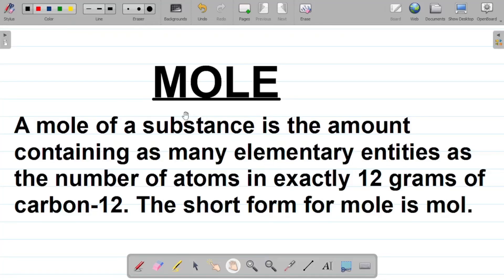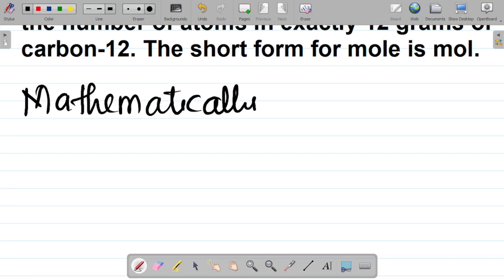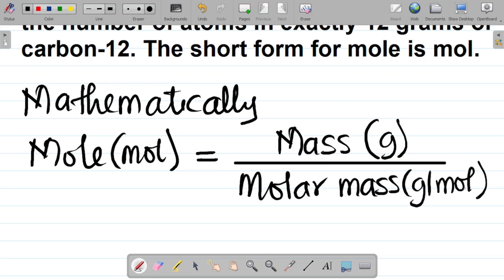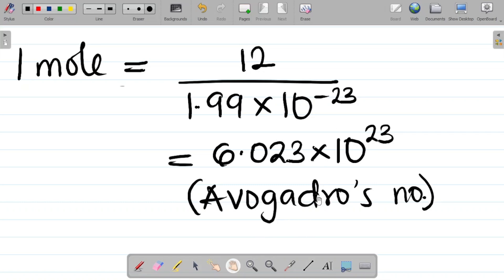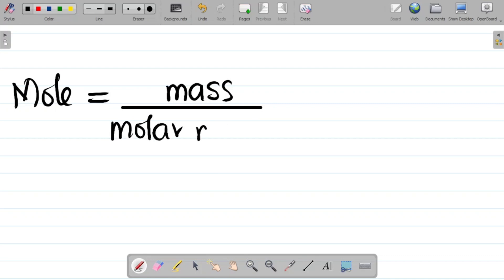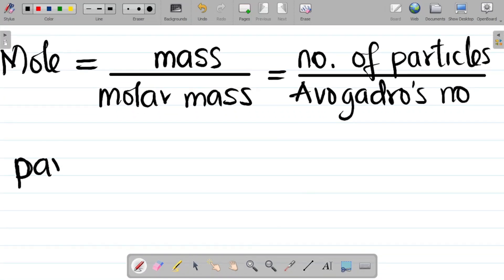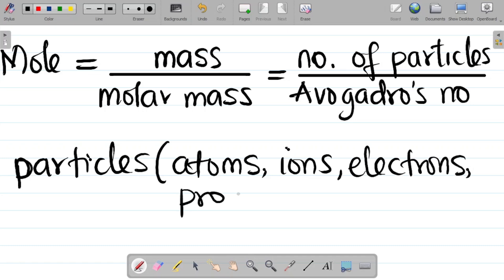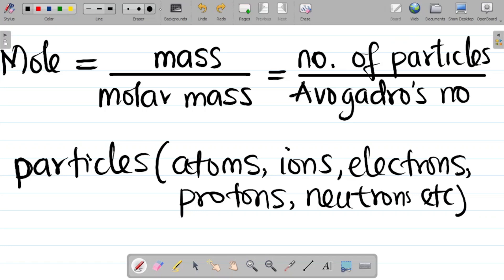Mole Concept: Mole, Mass, Molar Mass, Avogadro's Constant and Number of Particles explained with eg.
This chemistry video teaches about the mole conept. In this video, you will learn what a mole is, as well as the mathematical relationship relating a mole to the mass, molar mass, number of particles and Avogadro's constant or number. If you want to lean all about the mole conept with examples, this video is for you.